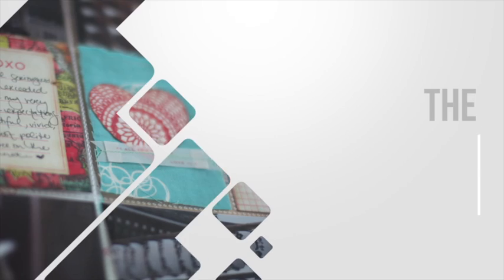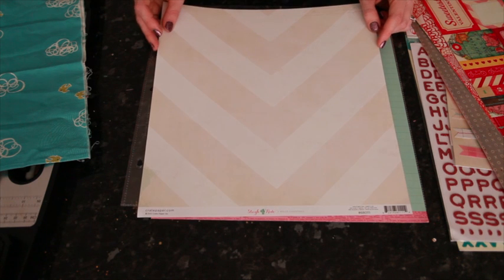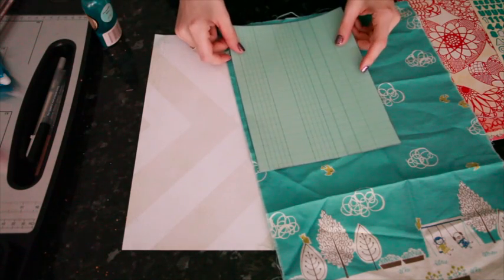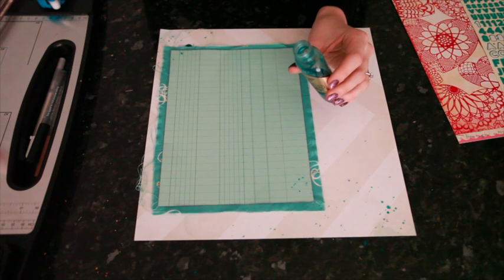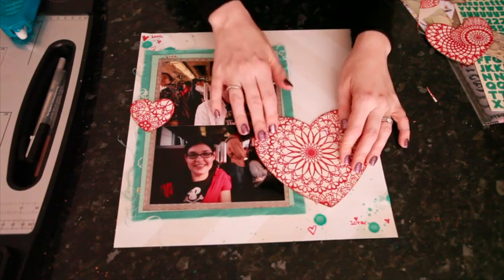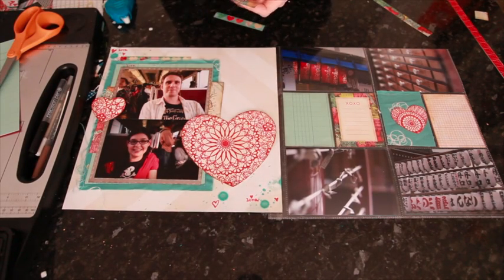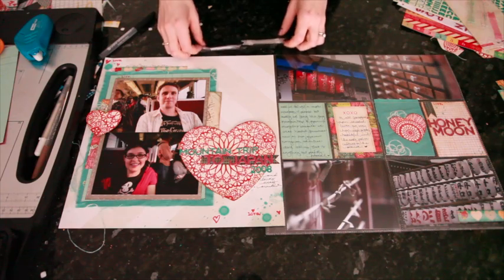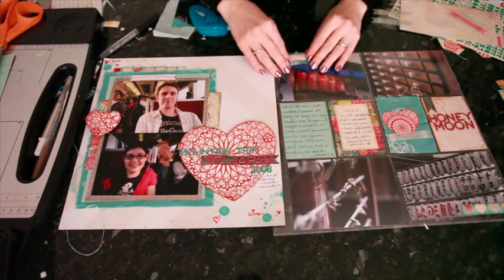Glitter Girl Adventure 055: The Art of Fabrication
This week Glitter Girl borrows a bit of fabric from her non-scrapbook craft supplies, inspired by a discussion on the General Scrapbooking message board. Her adventure takes her through some product choices (including looking at Valentine papers for things a bit less limiting than just the 14th of February) then on to the creation of a two page layout - one traditional 12x12 page facing a divided page protector. And all the use of fabric on these pages comes without any stitching at all.

If you are just looking for the layout process, that starts at the 8:00 mark.